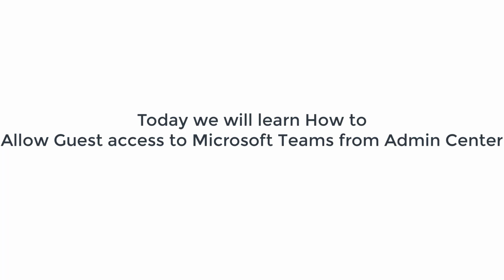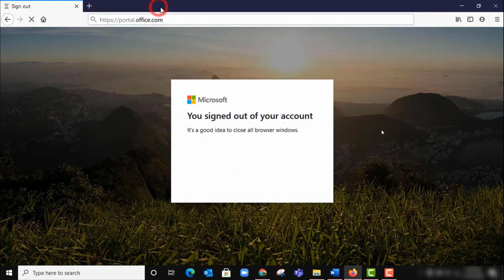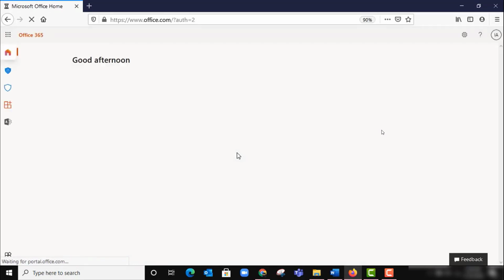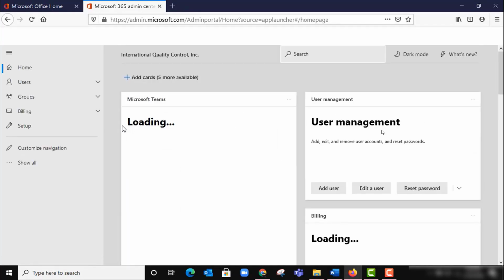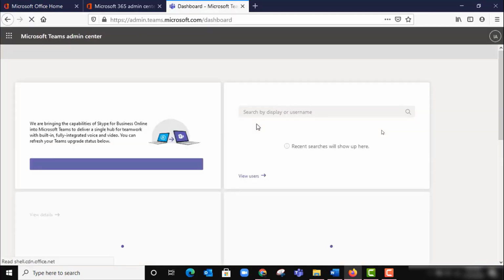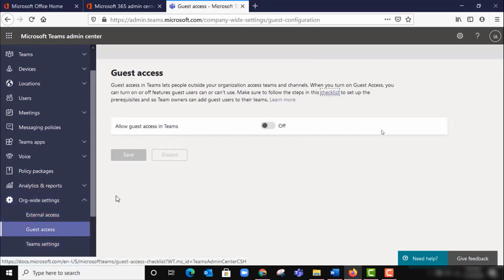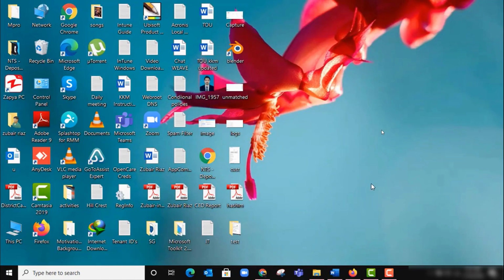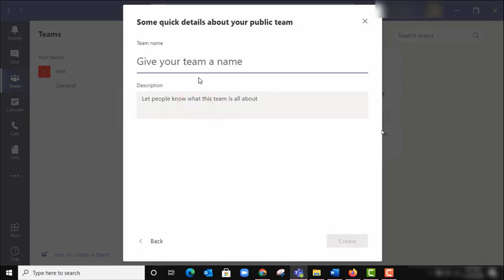How to Manage Teams guest access from Teams Admin Center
Welcome to our ITeePK! In today’s tutorial, we will walk you through the process of managing guest access in Microsoft Teams, enabling you to enhance collaboration with external users while keeping your organization secure.

🔑 What You Will Learn:

How to enable guest access in Microsoft Teams
Step-by-step instructions for setting permissions for guest users
Tips for managing guest access effectively
How to disable guest access when needed
Microsoft Teams is a powerful tool for communication and collaboration, and managing guest access is crucial for projects involving external partners, clients, or vendors. With the right settings in place, your company can ensure seamless communication while maintaining security.

📌 Highlights:

Enabling Guest Access: Learn how to allow external users to join your Teams channels.
Customizing Permissions: Control what guests can see and do within your Teams environment.
Security Best Practices: Understand the importance of managing guest access for your organization's safety.
Troubleshooting Tips: Common issues and how to resolve them.

Watch now to become a Microsoft Teams guest access pro!

💬 Join the Conversation:
Have questions or want to share your experiences with managing guest access?